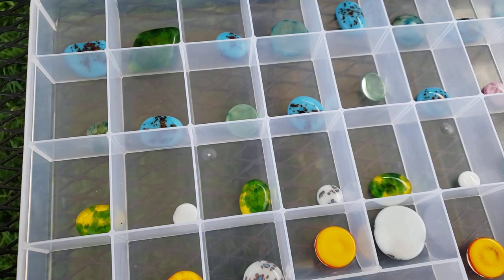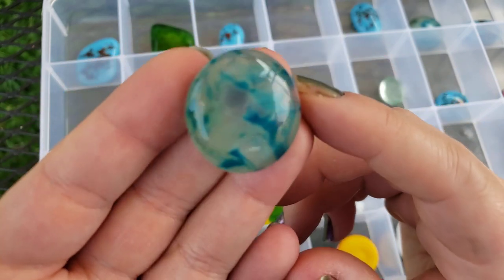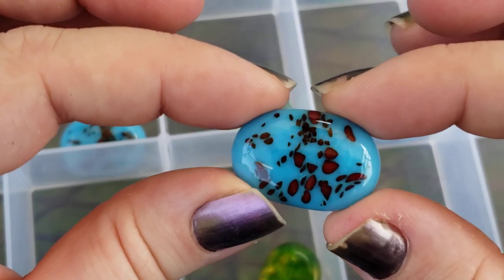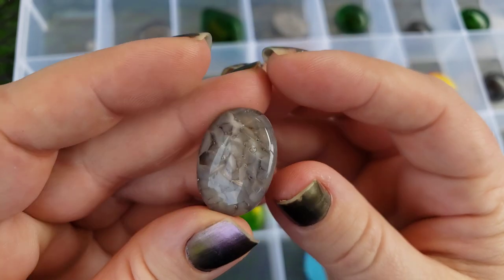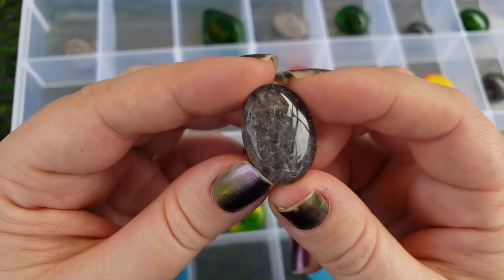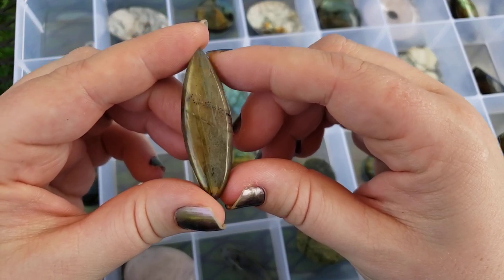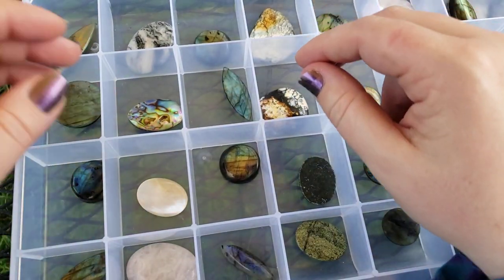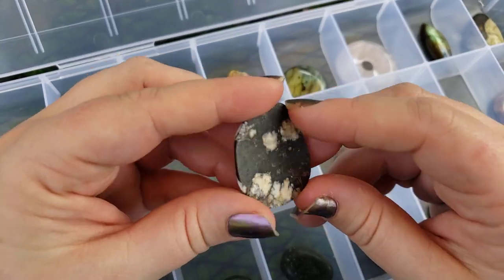Unique Fused Glass and Gemstone Cabochons Shop Update 7.26.21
Highlights from this week's shop update! Leave a comment on this video to participate in our next livestream giveaway!

Please consider joining our Craft Along Club to participate in our monthly craft crates, digital downloadable content, and behind the scenes updates!